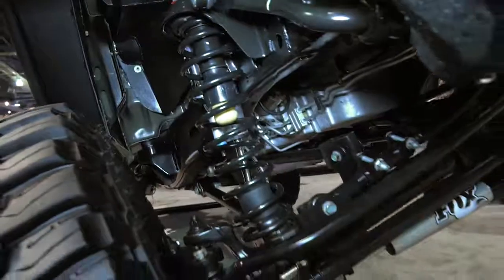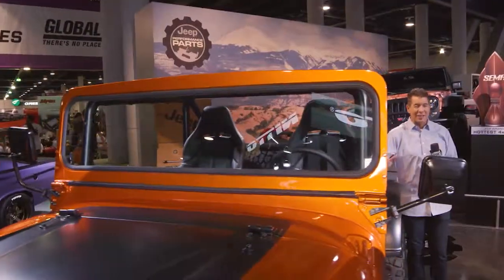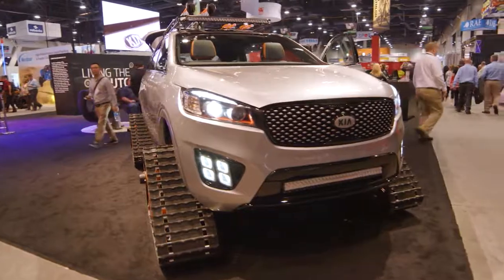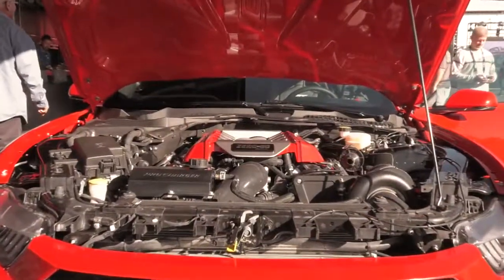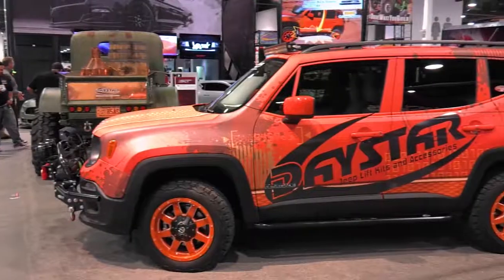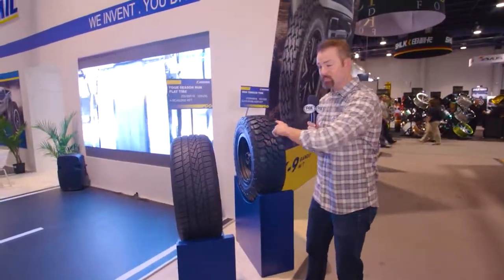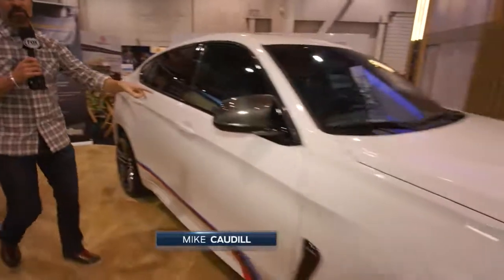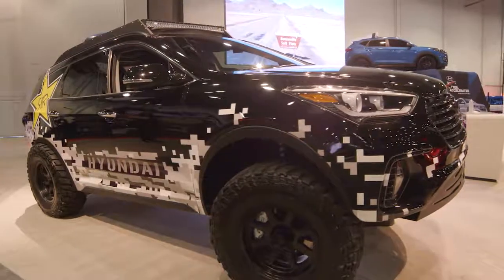FOX Sports Presents the 2016 SEMA Show